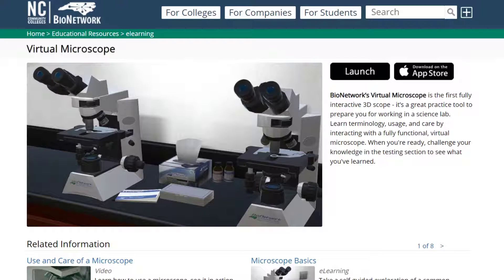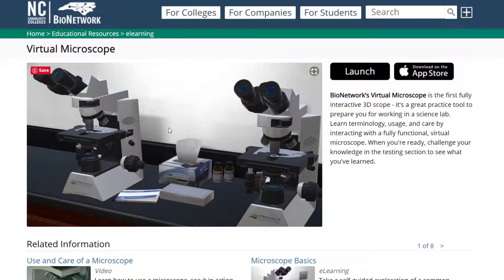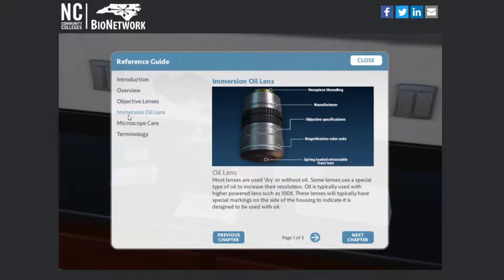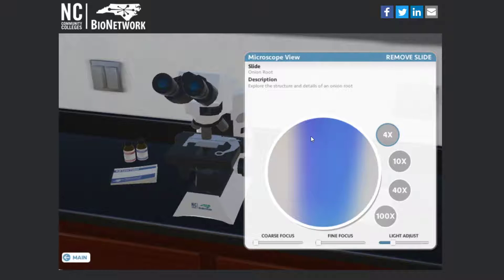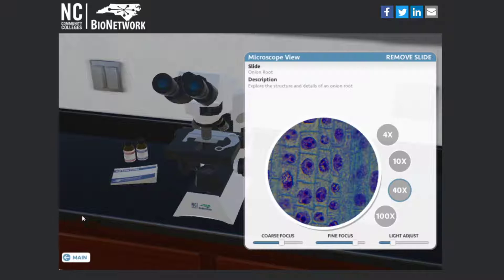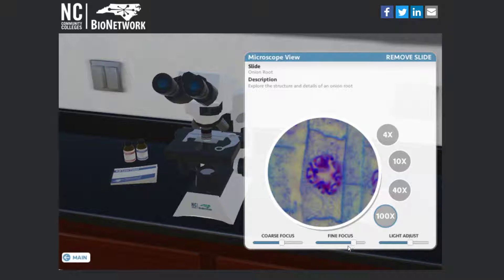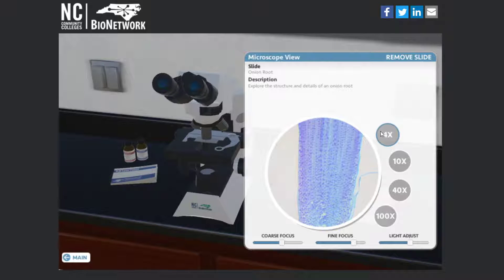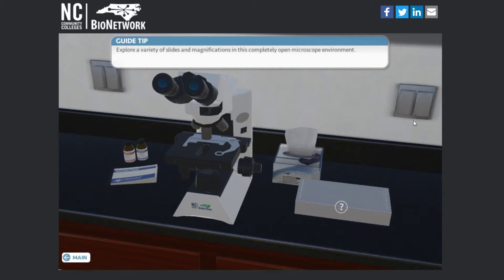How to Use the Virtual Microscope